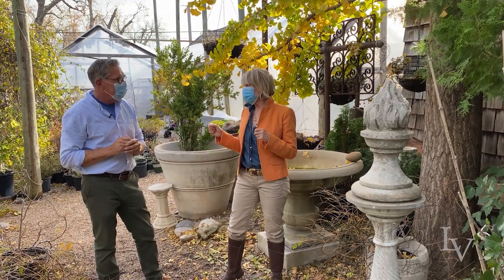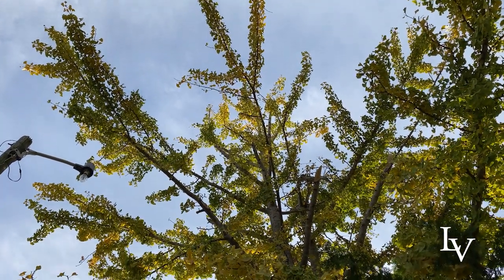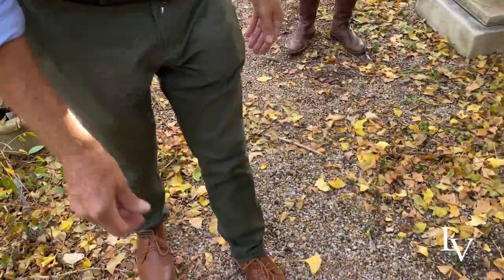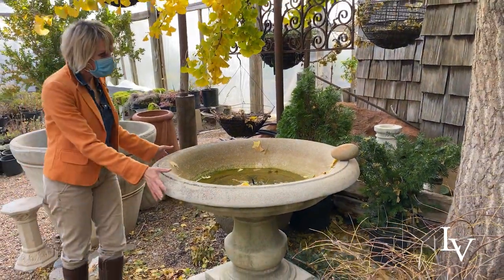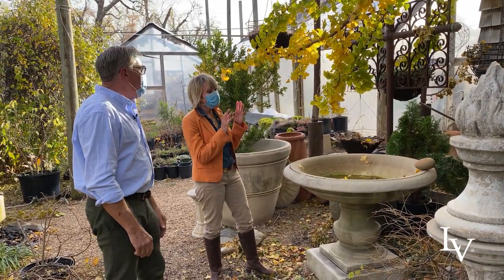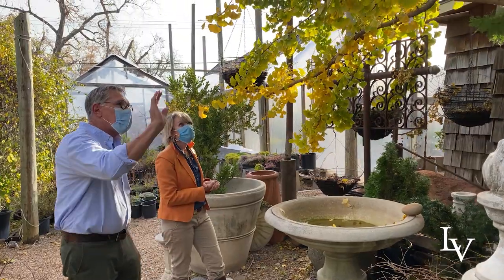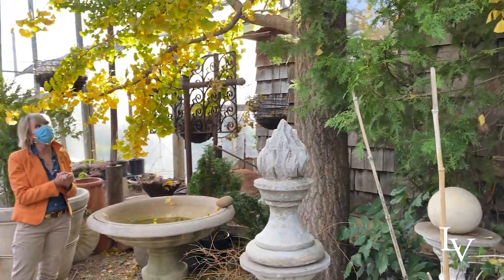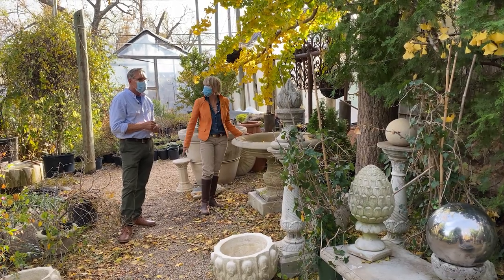DRAMATIC Fall Garden Design Inspiration | Linda Vater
There’s still some fall left outdoors! Roger and I noticed how exceptionally beautiful the ginkgo tree where he works is right now. It’s especially dramatic with a massive concrete birdbath underneath and a green conifer backdrop. The gold with the deep green is truly stunning! It just goes to show that a large garden ornament in a small space can be a very effective display in the garden! I am definitely putting a ginkgo tree on my list for my next garden!